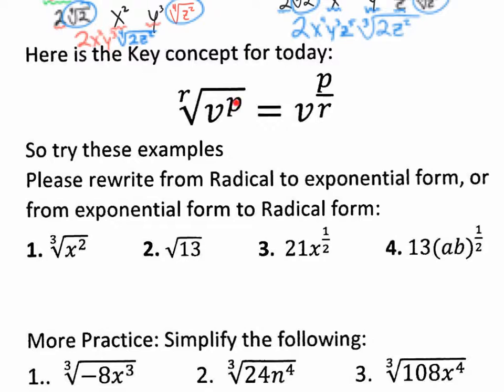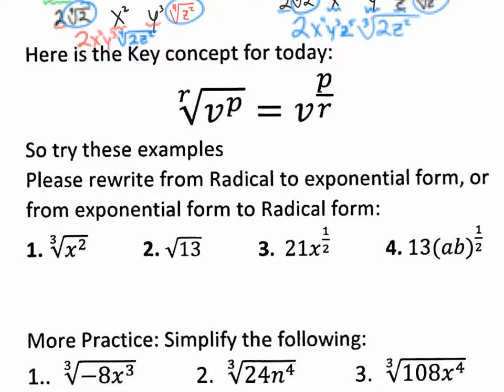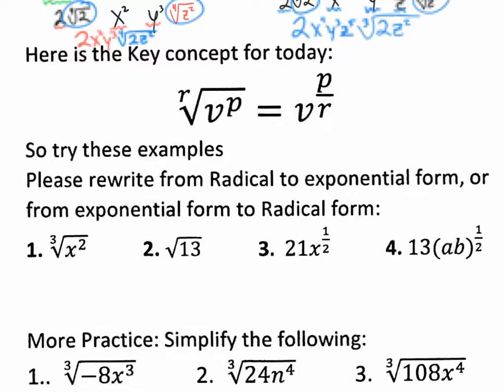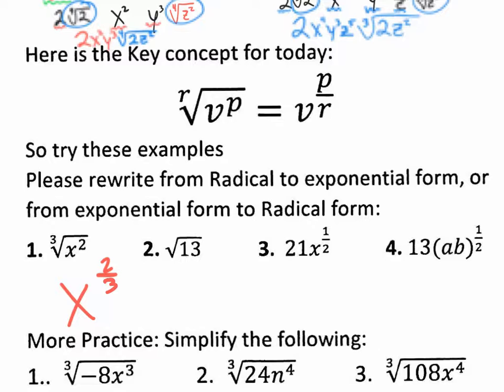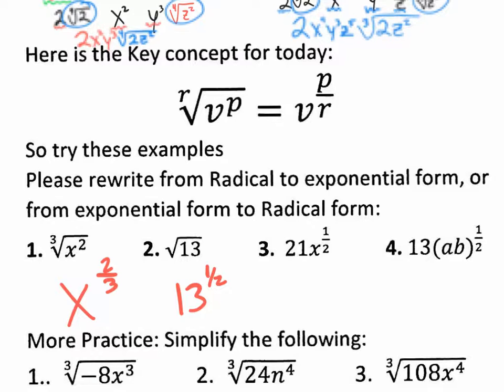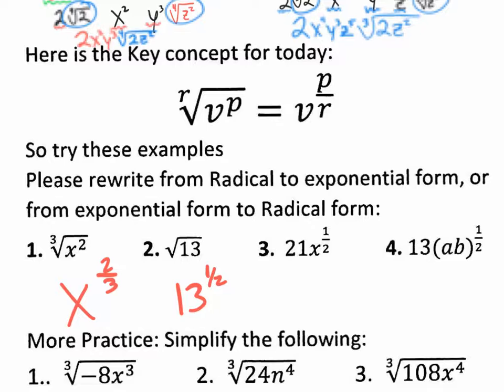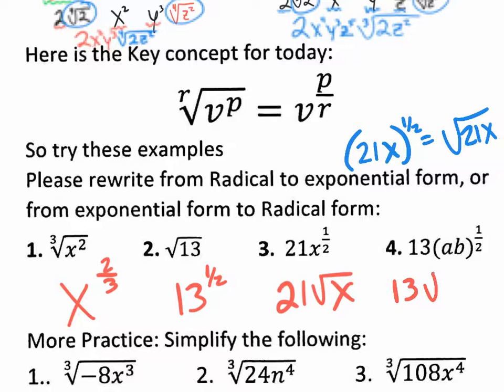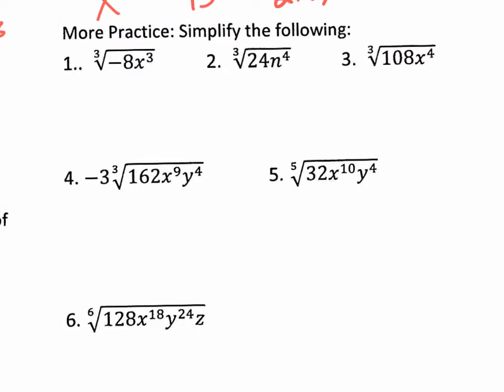Notes 7.3 v4 rational exponents